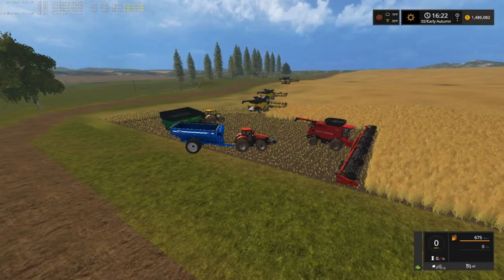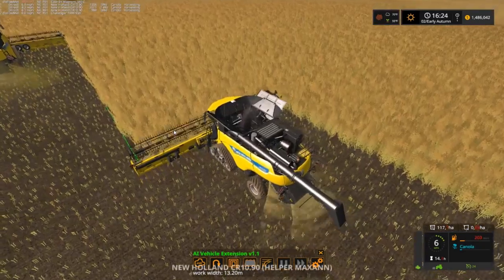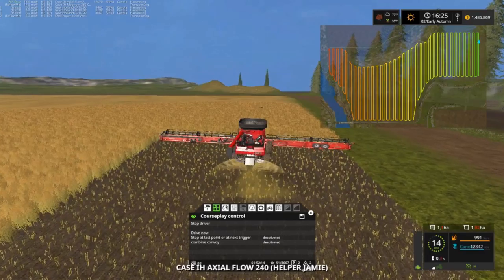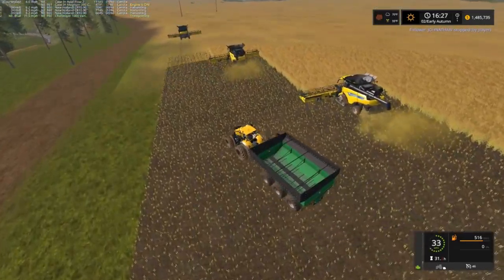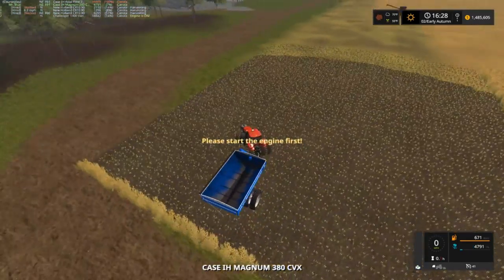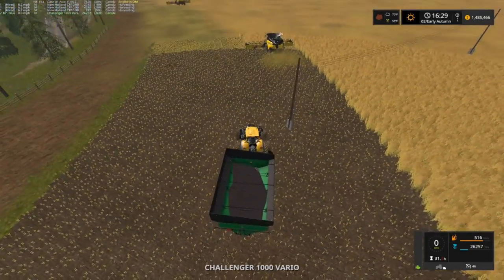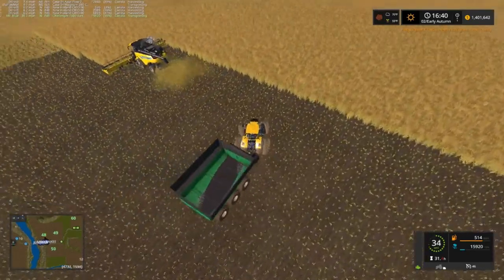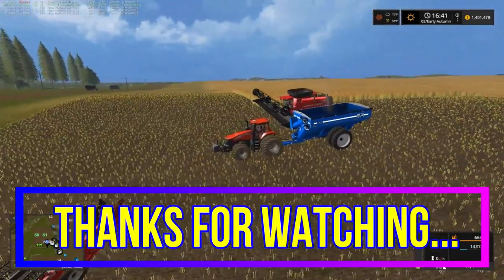Let's Play Farming Simulator 17, Welcome To Corn Belt, Ep 37, With Mr Blue!!